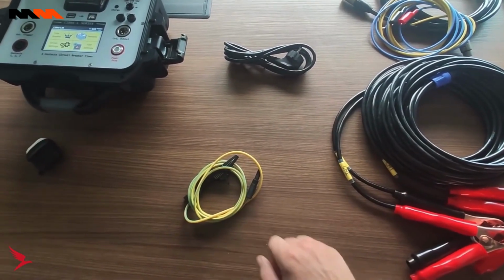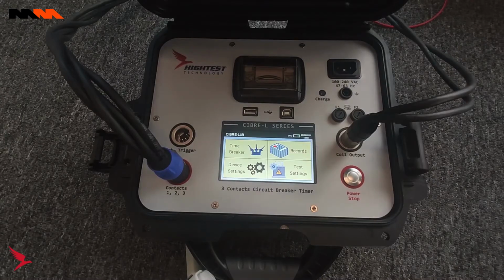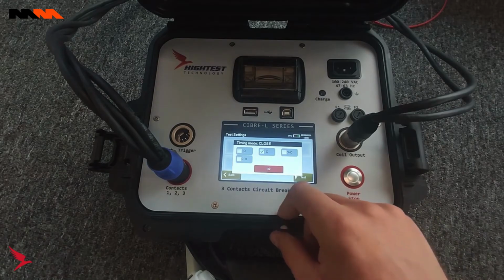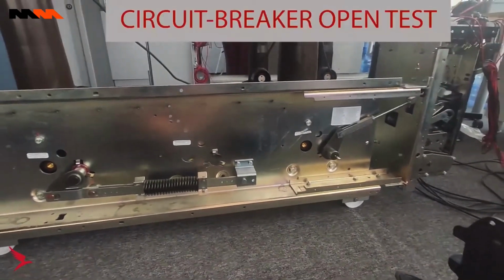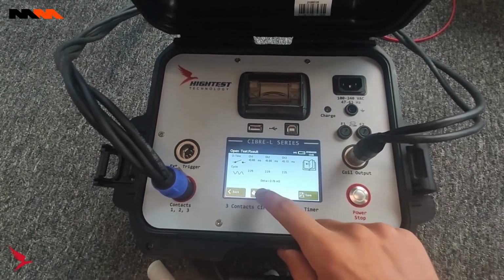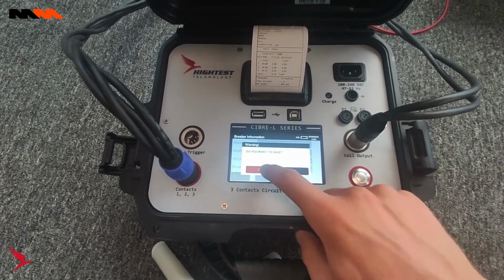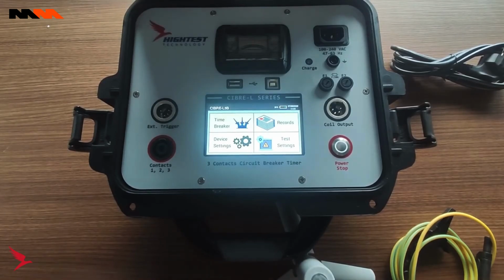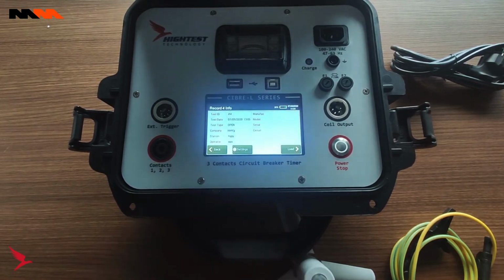🔍 Test Circuit Breakers with Precision – CIBRE-L3 Series Circuit Breaker Timer!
The CIBRE-L3 Series is an advanced 3-contact circuit breaker timer designed for high-precision contact timing tests in electrical utilities, industrial substations, and power systems maintenance. Featuring a built-in printer, a 4.3-inch touchscreen display, and USB/Bluetooth connectivity, the CIBRE-L3 ensures accurate and efficient breaker testing in both laboratory and field conditions.

Whether you're testing OPEN, CLOSE, OPEN-CLOSE, CLOSE-OPEN, or OPEN-CLOSE-OPEN operations, this lightweight, battery-powered timer delivers high-speed, accurate results for optimal circuit breaker performance evaluation.

✅ Unboxing the CIBRE-L3 Series – What’s Inside?
✅ How to Set Up & Operate the Circuit Breaker Timer
✅ Live Demo – Performing Contact Timing Tests on Circuit Breakers
✅ Understanding Measurement Results & Built-In Printing
✅ Exporting Data via USB & Bluetooth for Analysis

⚙️ Key Features of CIBRE-L3 Circuit Breaker Timer
✔ 3 Dry Contact Inputs – Supports up to 3 main & resistor contacts for precise timing.
✔ OPEN, CLOSE, O-C, C-O, O-C-O Operations – Measures all key breaker operations.
✔ Timing Accuracy: ±0.05% rdg ± 0.1ms – High precision for critical testing.
✔ 4.3” Color Touchscreen Display – Clear, user-friendly interface for easy operation.
✔ Built-in Printer (2.25”) – Instantly print test results for documentation.
✔ PC Software (DMP Platform) – Analyze & manage data via USB/Bluetooth.
✔ Lightweight & Portable – Weighs just 3 kg with optional battery operation for field use.
✔ IP67 Rated – Rugged, waterproof casing for tough environments.

Designed for power system engineers, electrical maintenance teams, and high-voltage testing professionals, the CIBRE-L3 Series is the ultimate tool for ensuring circuit breaker reliability and safety.